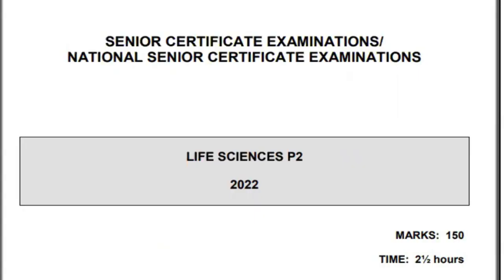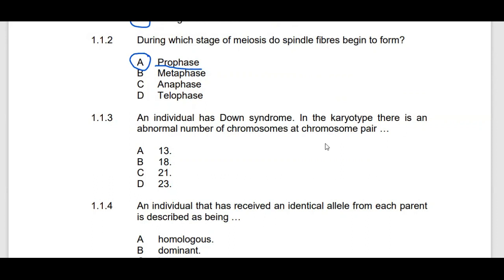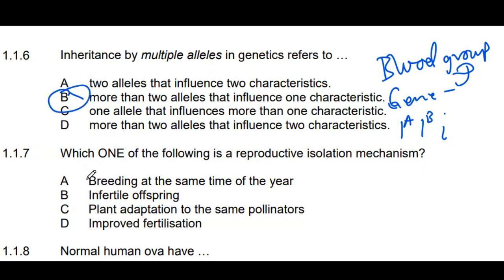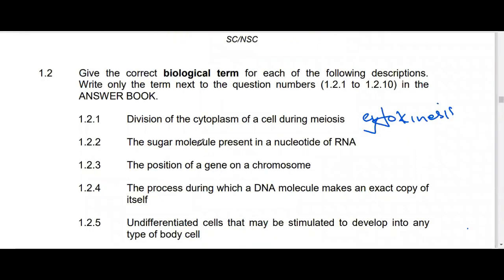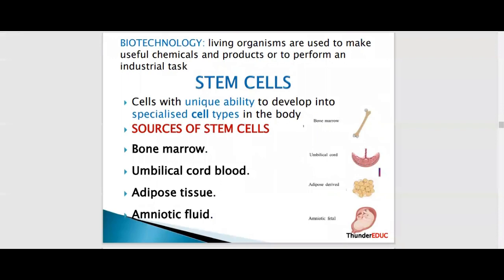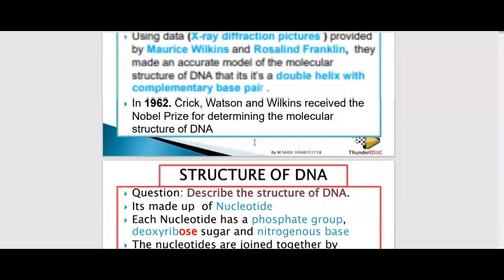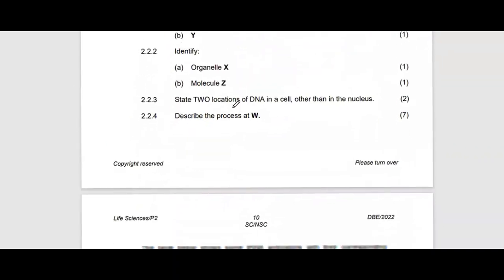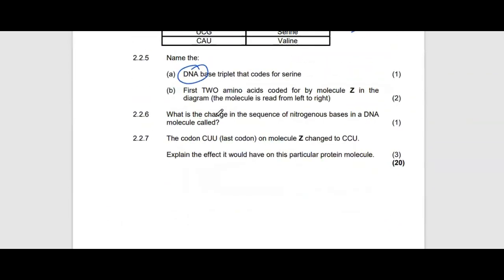LIFE SCIENCES 2022 PAPER 2 | NATIONAL SENIOR CERTIFICATE EXAMINATION | # GET ANSWERED